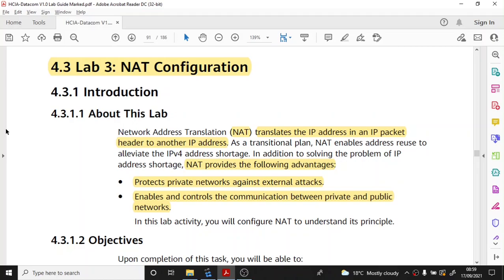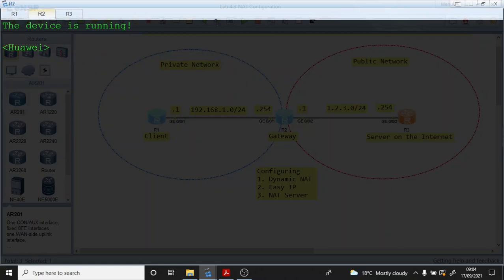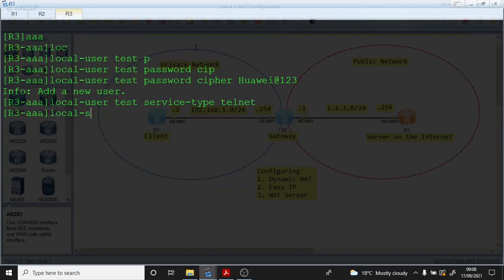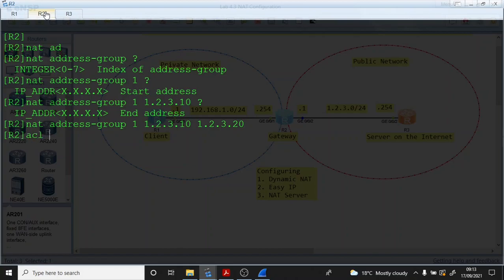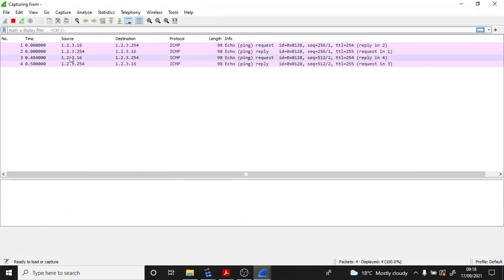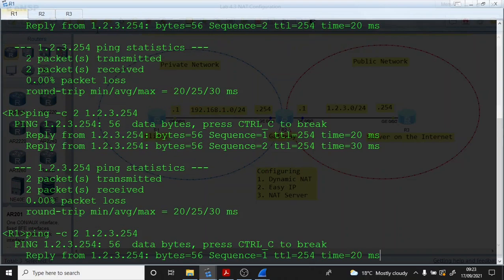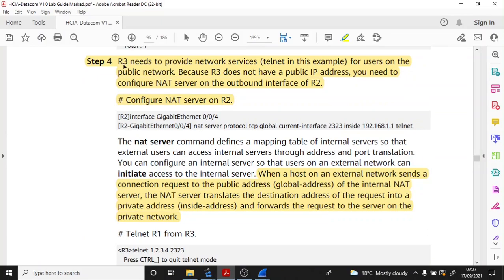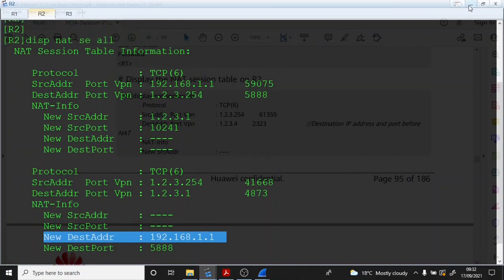Lab 4 3 NAT Configuration